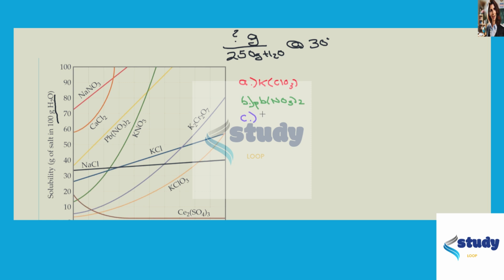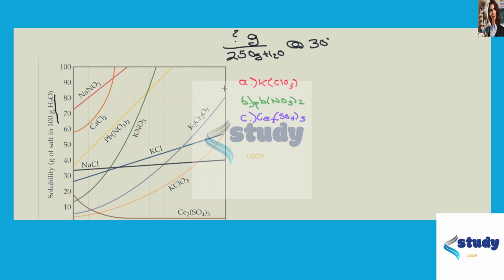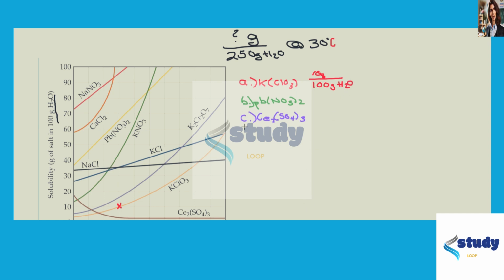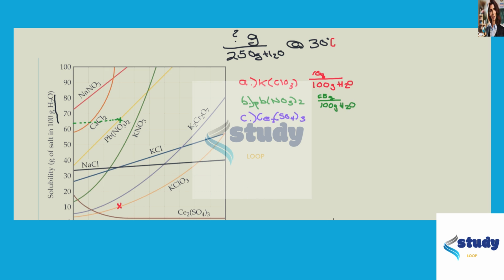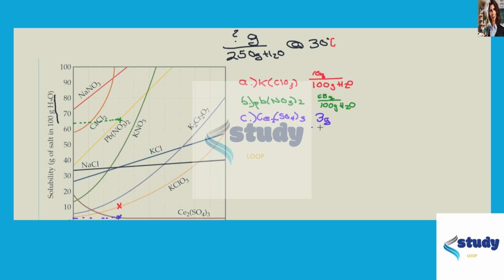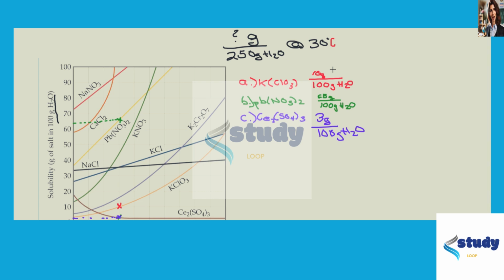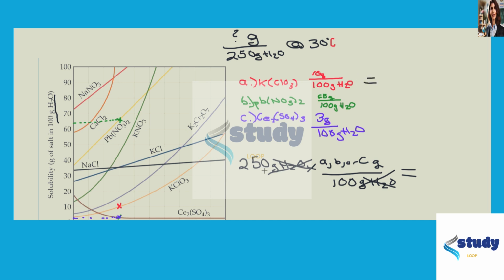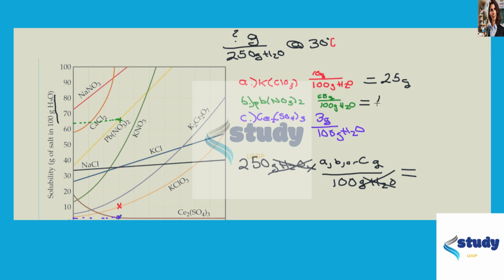[Chemistry] By referring to Figure determine the mass of each of the following salts required